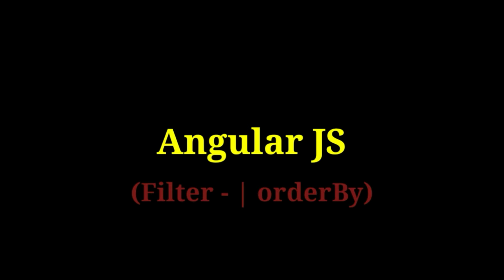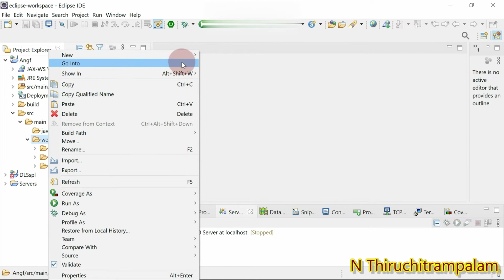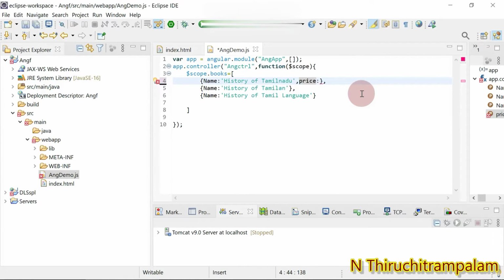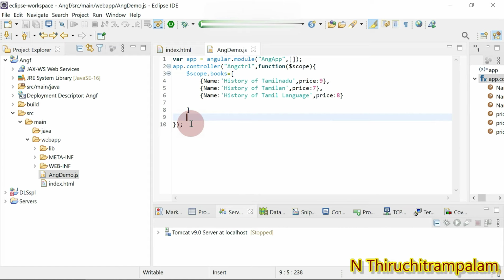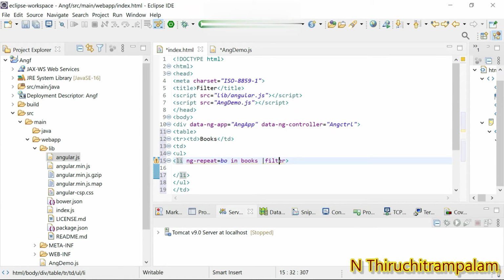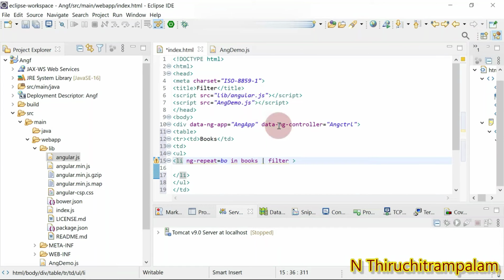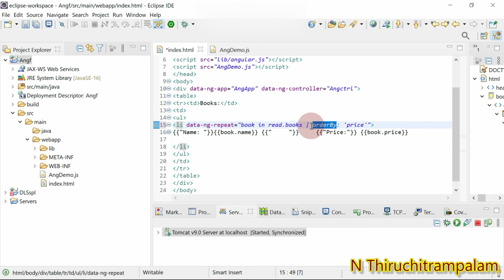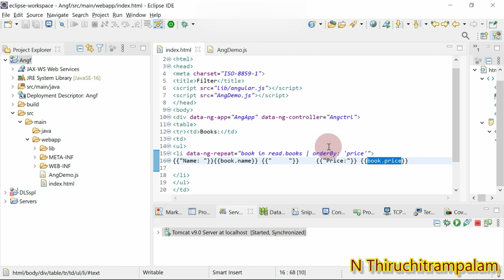Angular JS - 6 Filter - orderBy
Filter - orderBy